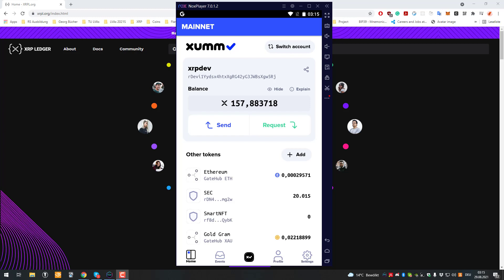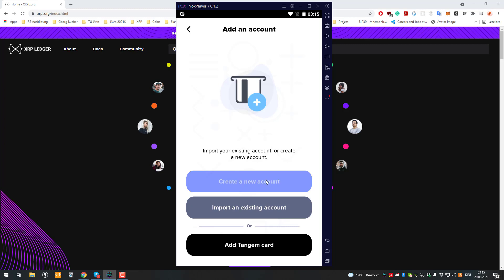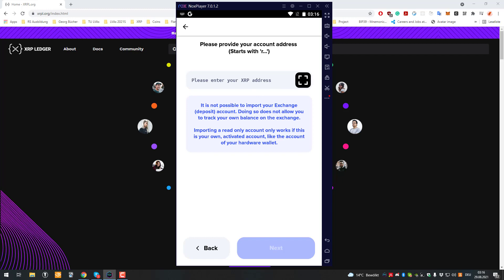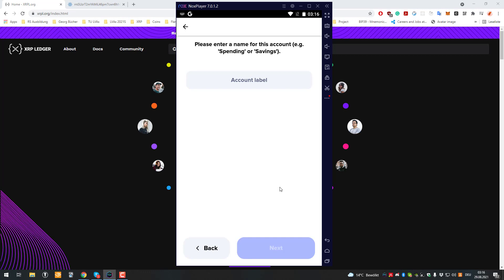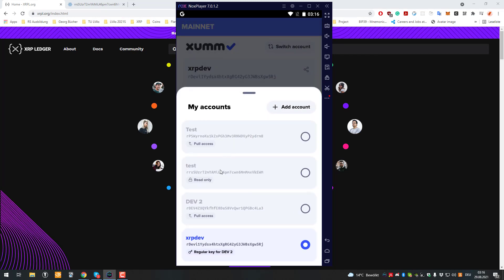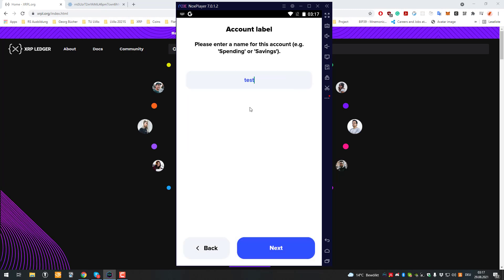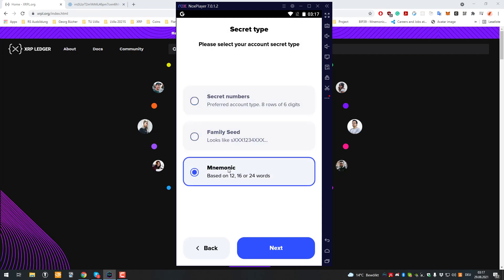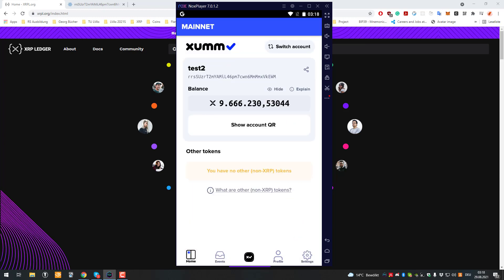Managing accounts in XUMM (read only and full-access) [HowTo]